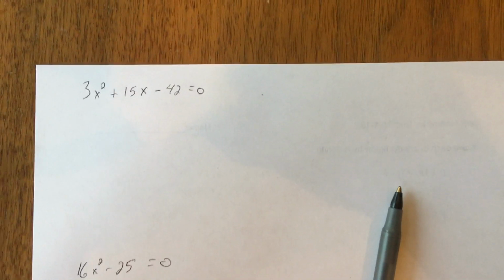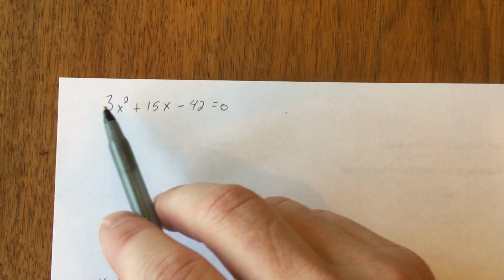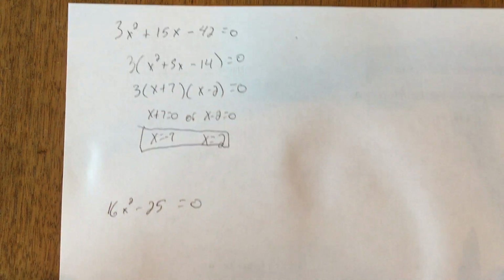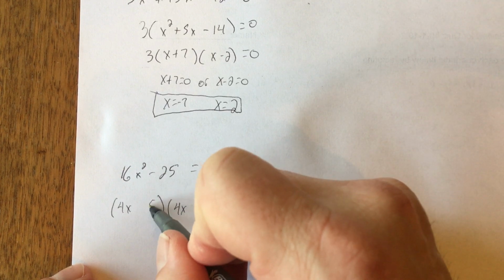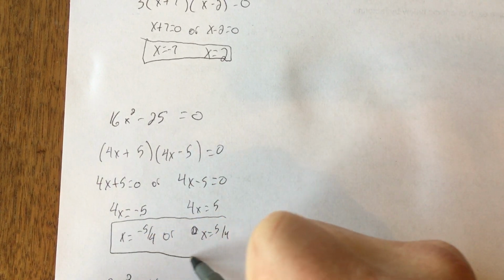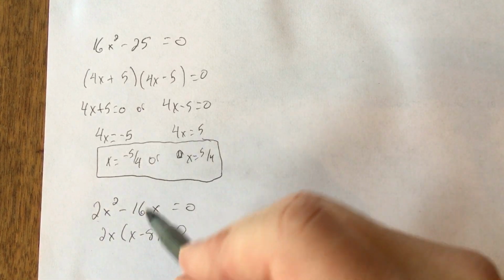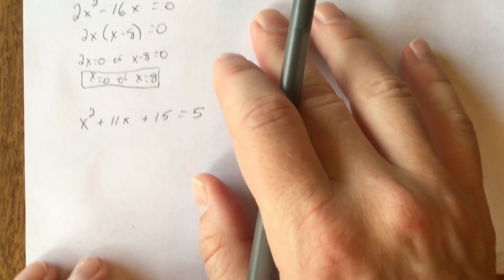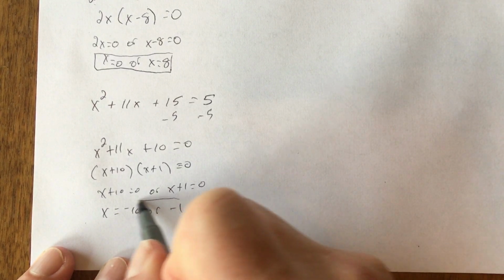10.1 Day 2 More complex factoring problems